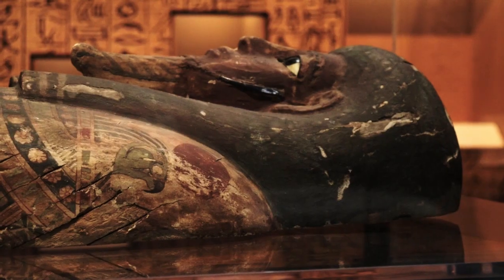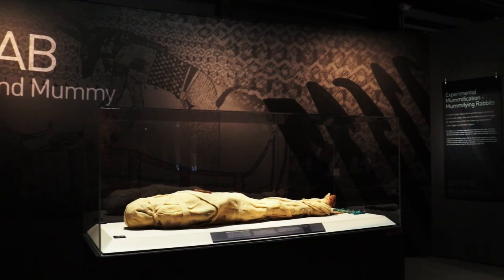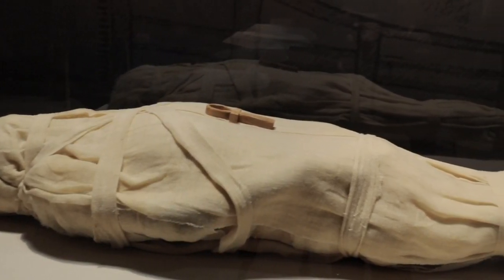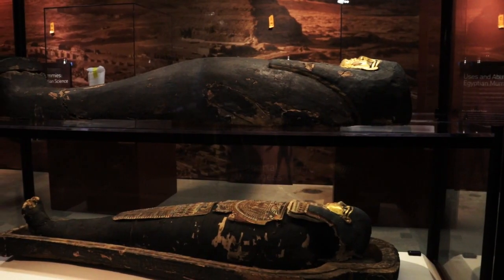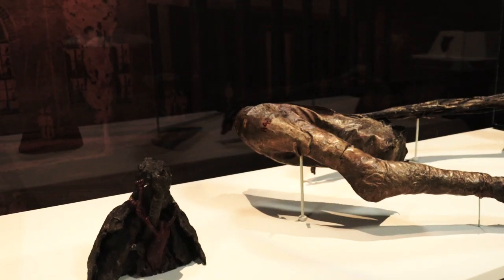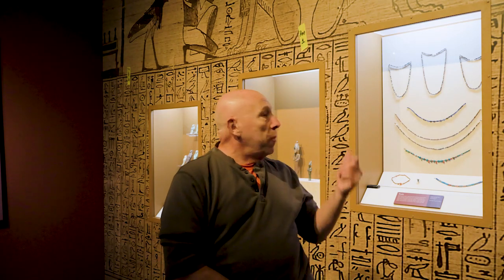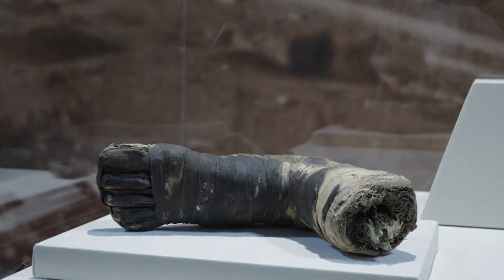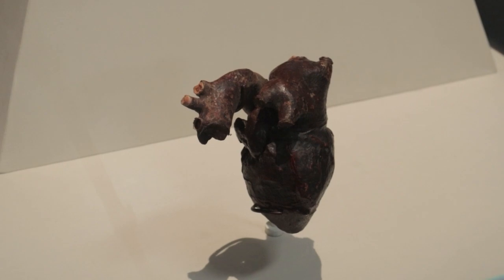Mummies of the World: The Exhibition Now Open at the Discovery Center of Idaho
Mummies of the World: The Exhibition is now open for exploration at the Discovery Center of Idaho!

Learn more about this fascinating exhibition from two of its curators, John “Beaver” Jack and Jackie Hoff from World Heritage Exhibition, who travel around the country with Mummies of the World: The Exhibition.

Featuring one of the largest collections of real mummies and related artifacts ever assembled, *Mummies of the World* presents a one-of-a-kind collection of naturally and intentionally preserved human and animal mummies. This compelling exhibition, presented with reverence and dignity, includes ancient mummies from South America, Europe and ancient Egypt, some dating back thousands of years.

Book your tickets now to see Mummies of the World: The Exhibition at dcidaho.org.